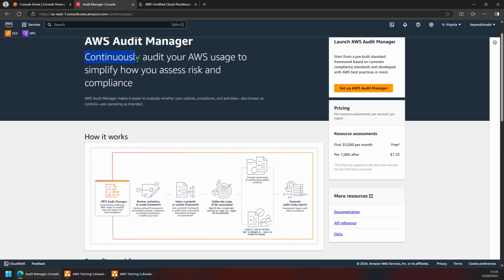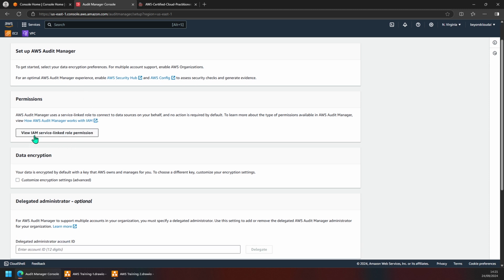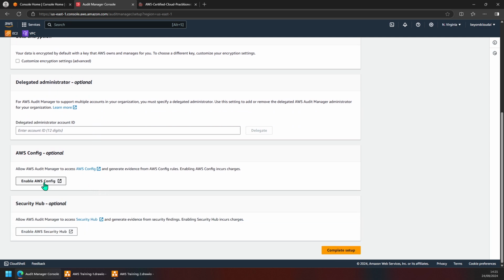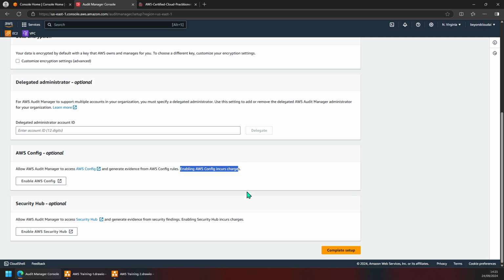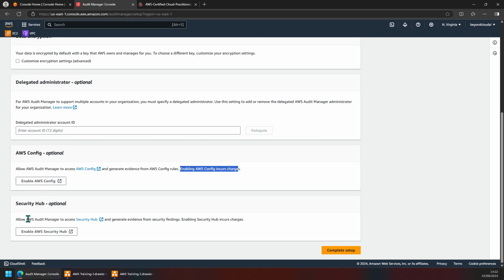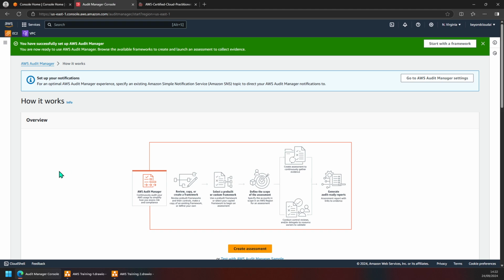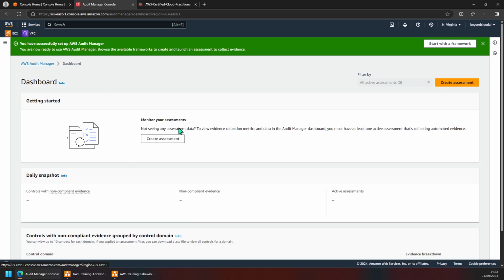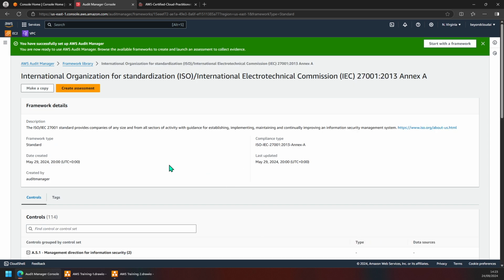Labs - AWS Audit Manager